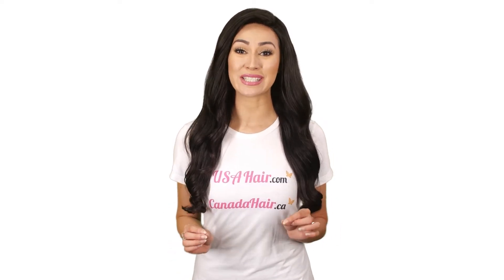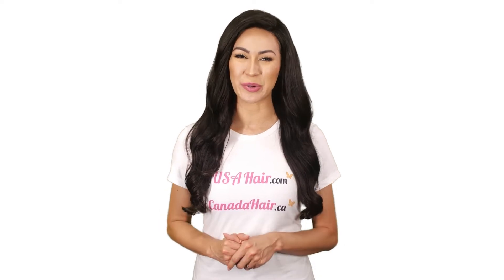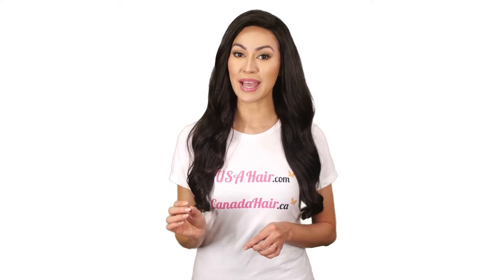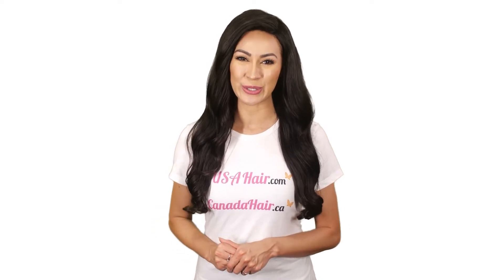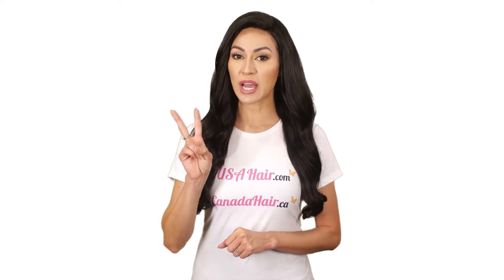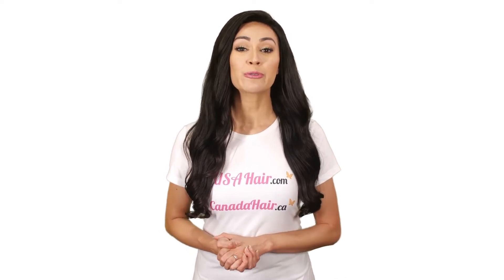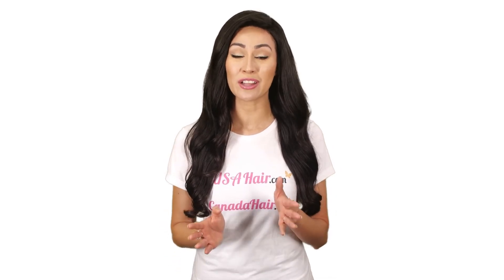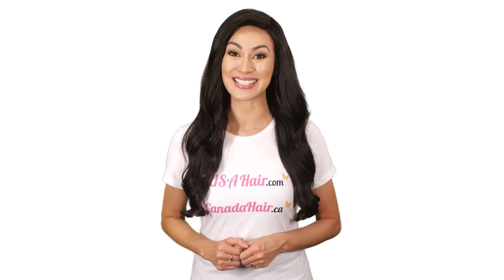How to choose the best hair topper for me?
Hair toppers are the perfect way of concealing hair loss issues or thinning hair in a discreet & safe way.

The toppers you will find on USA Hair & Canada Hair are comfortable, lightweight, made of high-quality materials, have a natural-looking hairline, and are affordable.

But which hair topper is the best? The answer depends on your hair loss stage and hair loss area, that's why we offer 5 different hair toppers. Each one of these toppers have its own purpose and its own base dimensions.

We have a hair topper chart that will help you identify which topper is the best for you.

For those losing hair in the part area and its in a beginning stage, we recommend our hair smaller toppers for the part area. But if you're losing too much hair in the part area, you may consider our larger toppers for the part area which are wider.

As for those losing hair in the crown area, we have 2 types of toppers to address this issue. It depends on exactly where in the crown area you're suffering from hair loss, since each of these toppers have different base sizes.

However, if you're suffering from advanced hair loss, our full coverage hair toppers is what you need.

All these 5 toppers are available in different colors & hair lengths. Made of high-quality premium remy hair, our hair toppers are the perfect solution to cover hair loss or thinning hair safely & discreetly.

Visit our websites for more information on hair toppers!